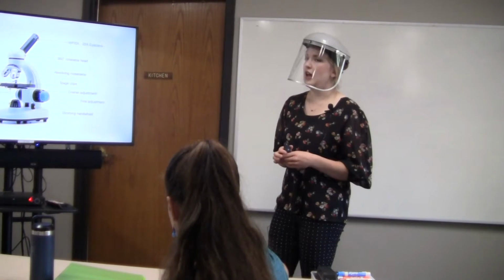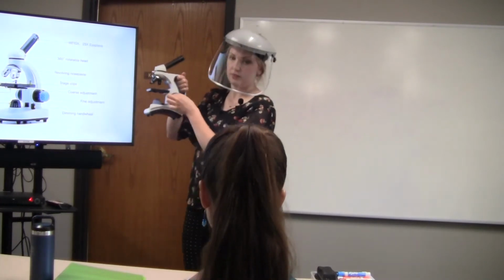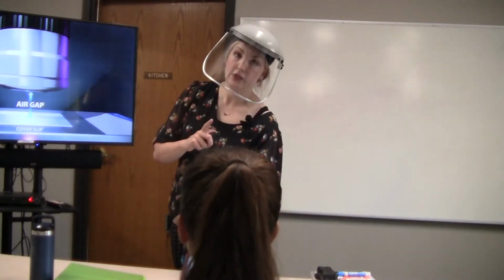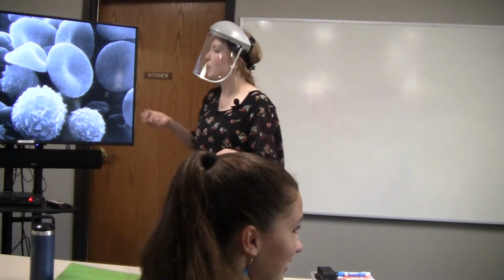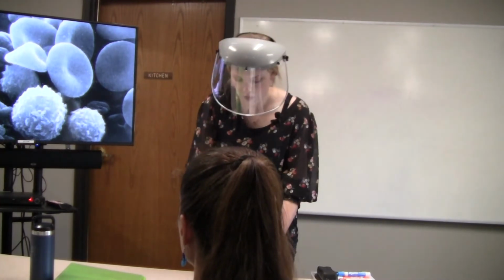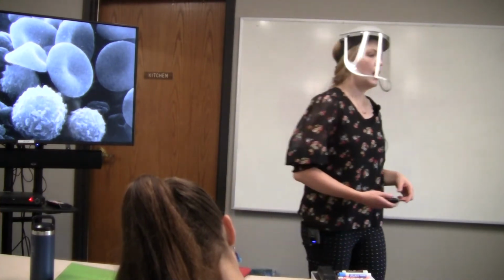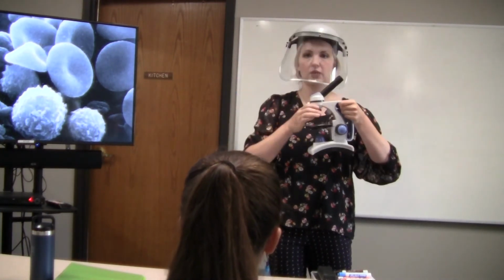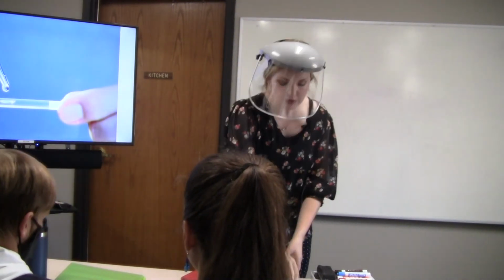Biology: Week 2, Module 1.2, Part 2